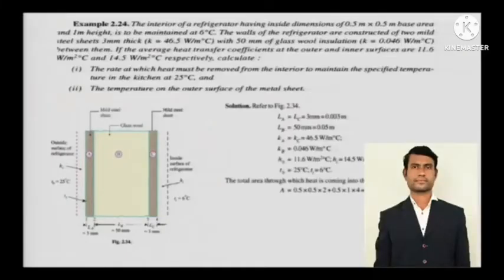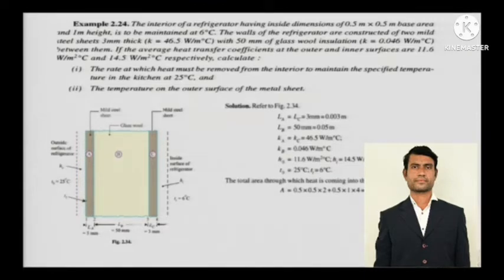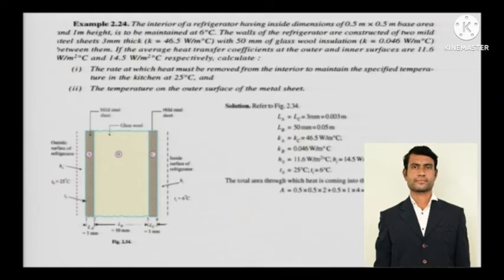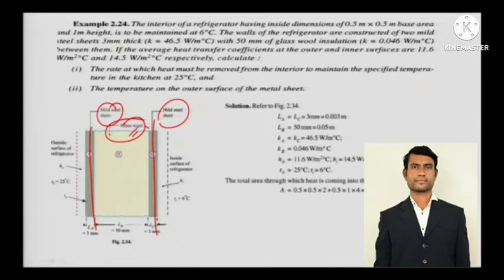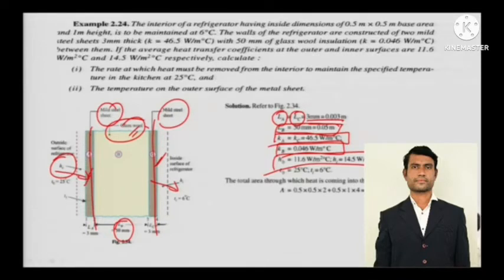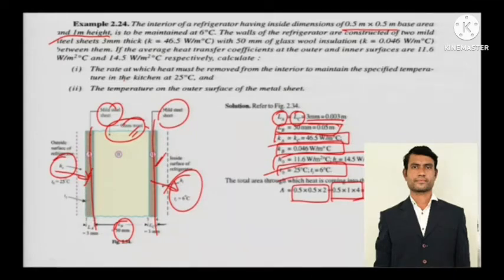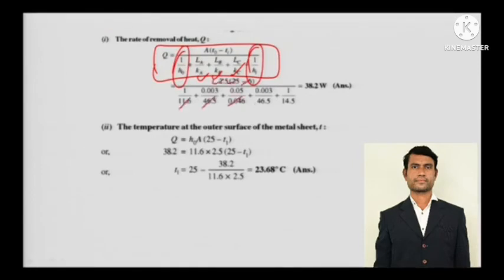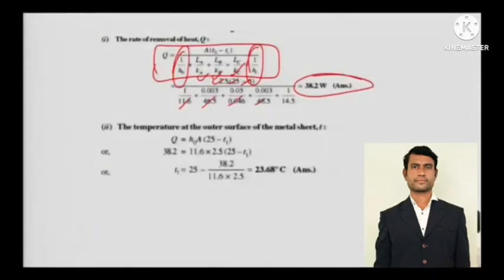Heat transfer tutorial 22